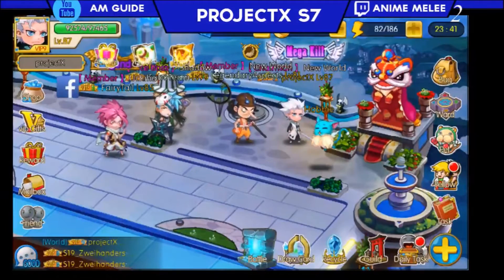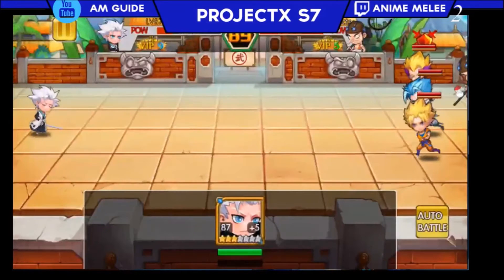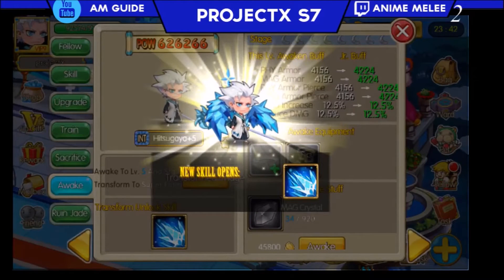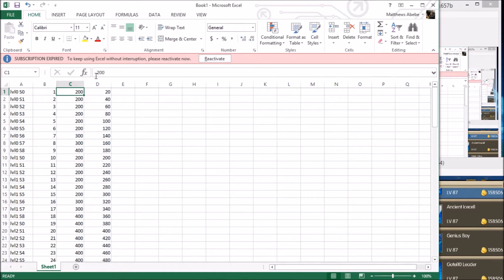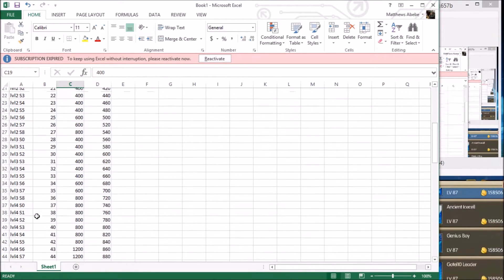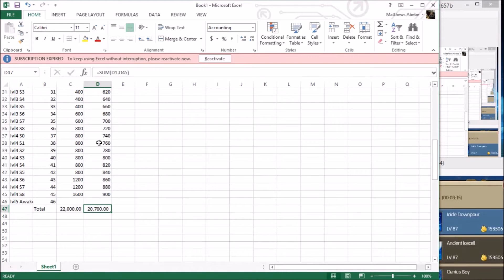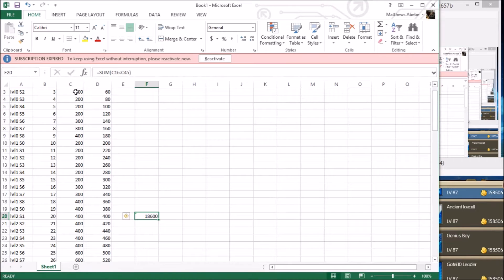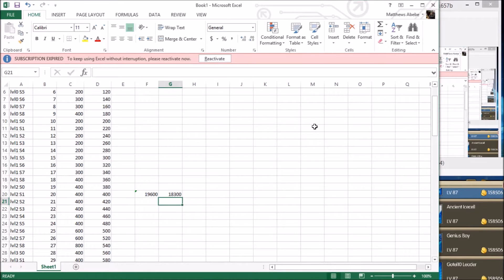Awaken System Full Guide | Anime Melee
ForDoc.